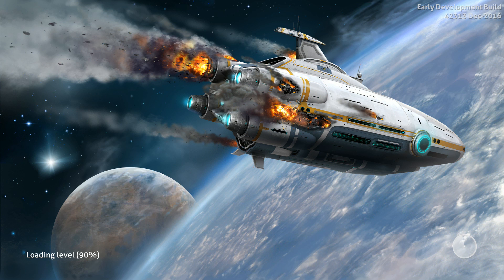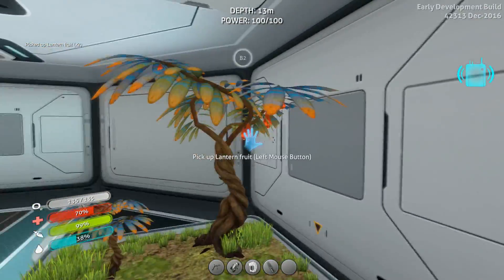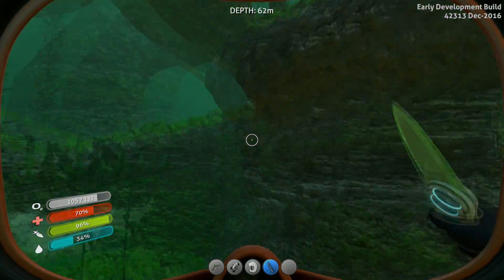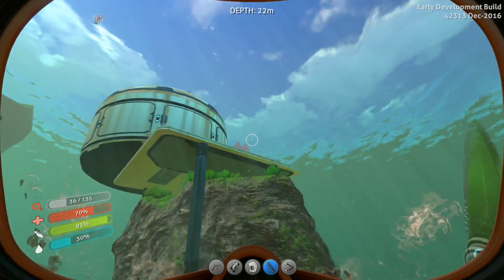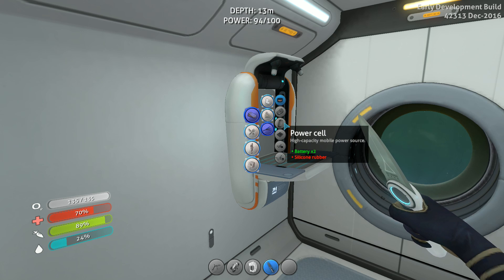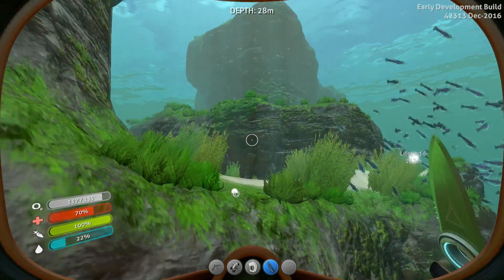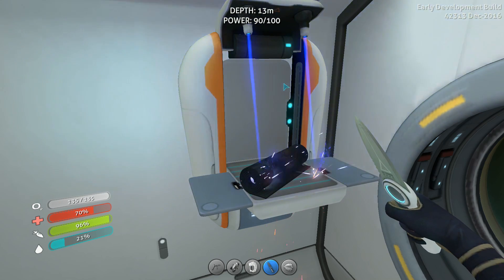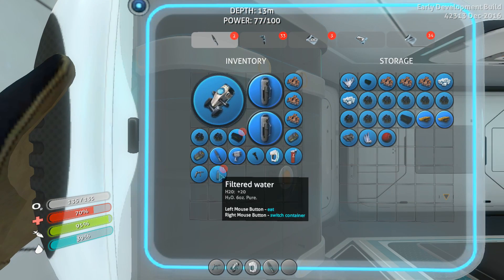Subnautica Part 6 Gameplay The Bladder Fish Song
Look Down!!! You Might Find Something!!

Donate Through Twitch: Your Name is Displayed on The Live Stream and THANKS SO MUCH!

Donate Through Game Wisp: ( Away for you to donate but I won't know that you donated until I check it)

House of Hounds